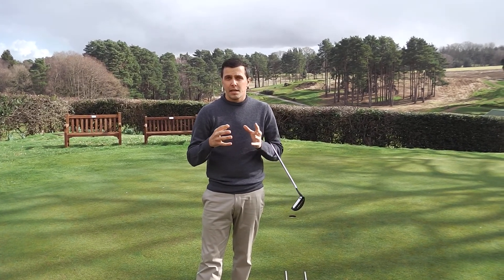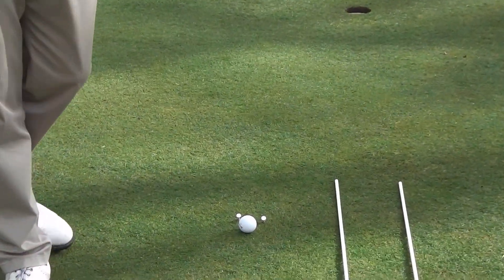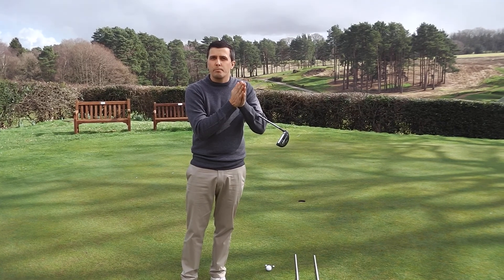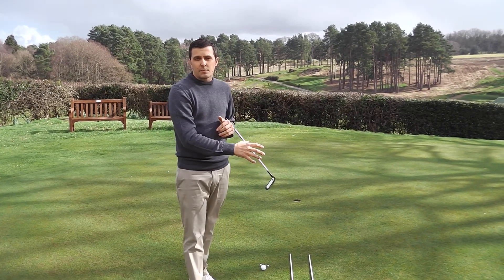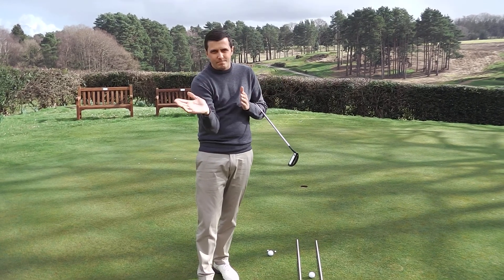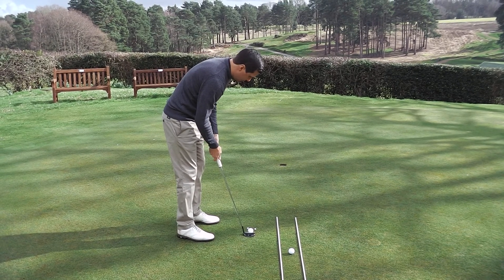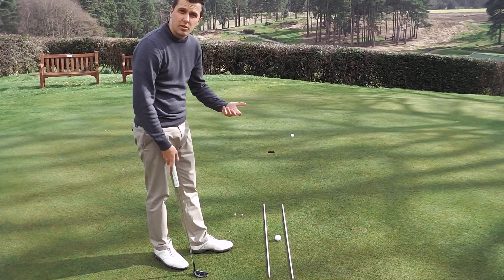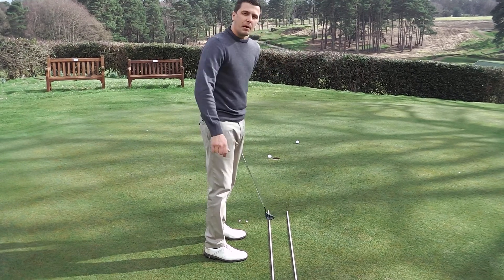Tim's Topical Tips#10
This month Royal Ashdown head pro gives us some tips to get our putting in shape for that happy day when the rains finally abate and we can all get back out onto the golf course.